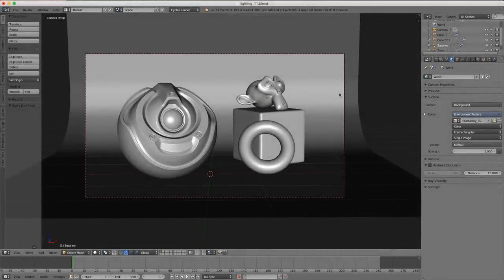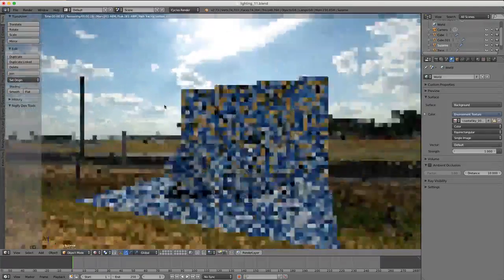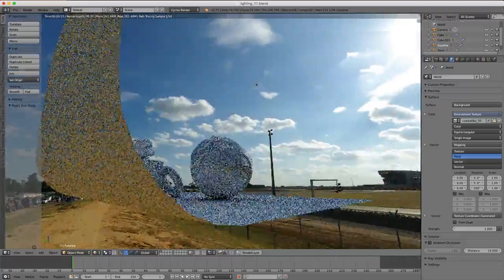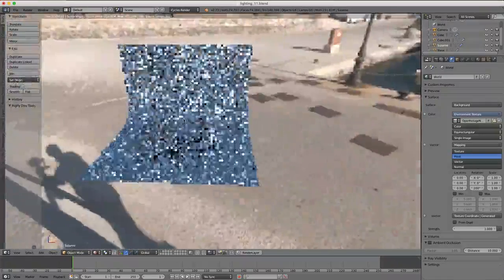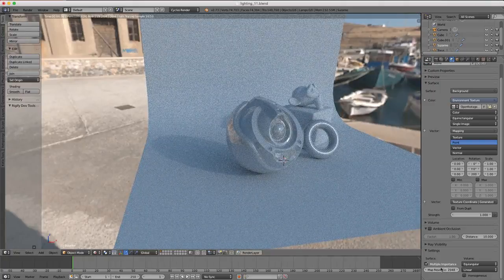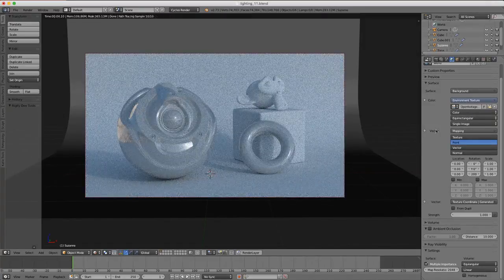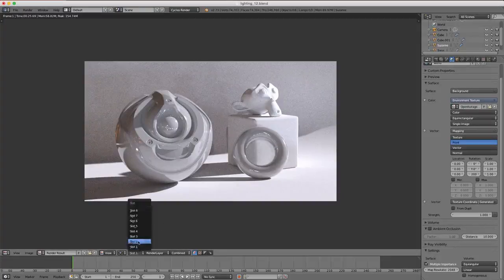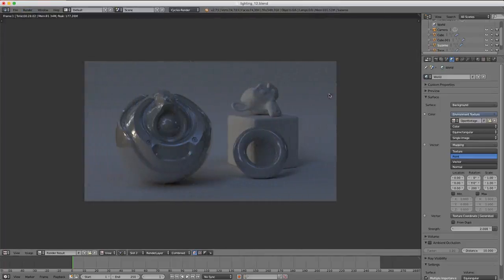11 HDRi Illumination 6min